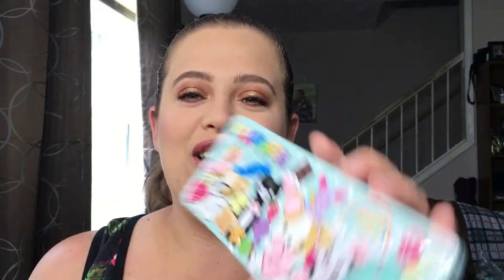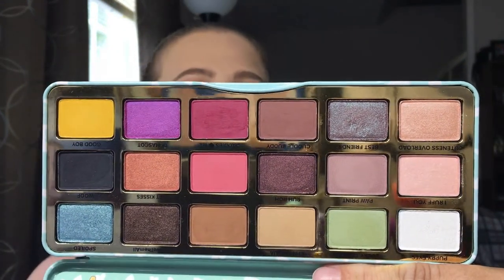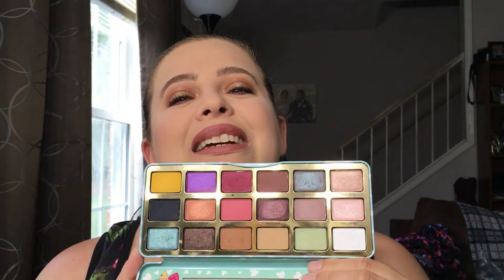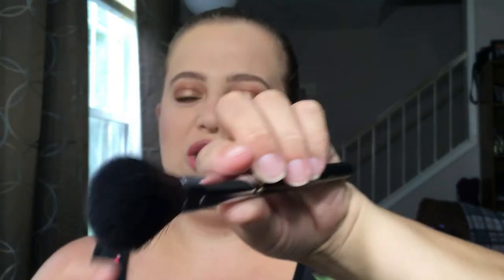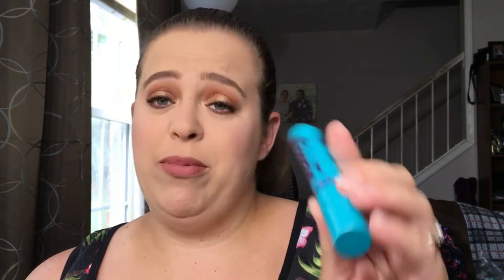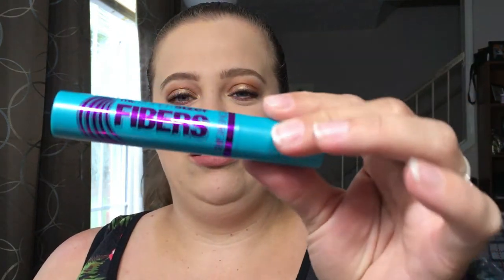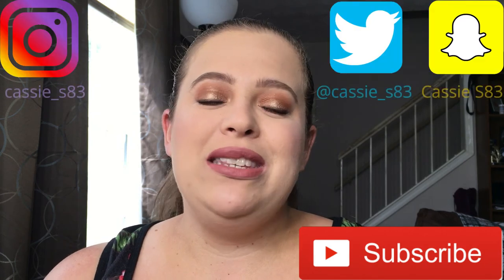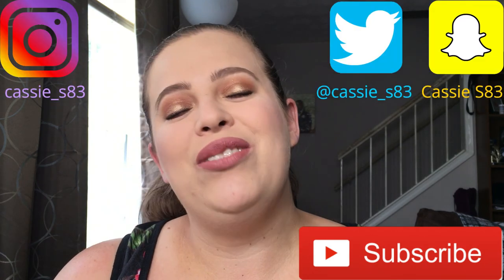Products I Regret Buying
Hope you enjoyed this video on products I regret buying!! If I mentioned something that is your holy grail then by all means keep on rocking it!!! Just because a product doesn't work for me, doesn't mean it wont for you :) Makeup is soooo personal and everyone is different!